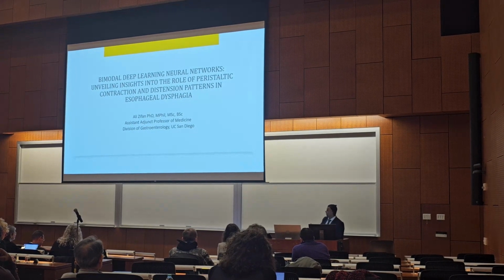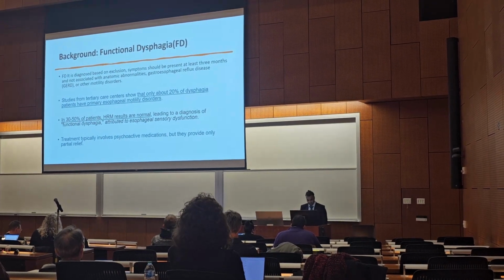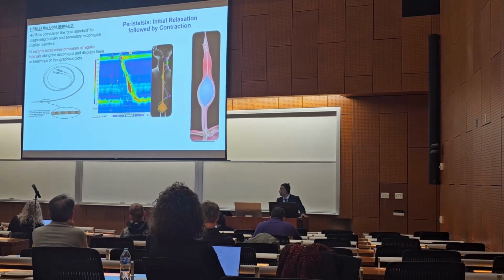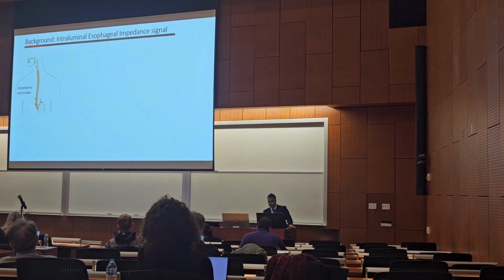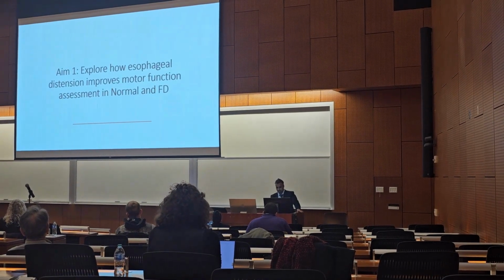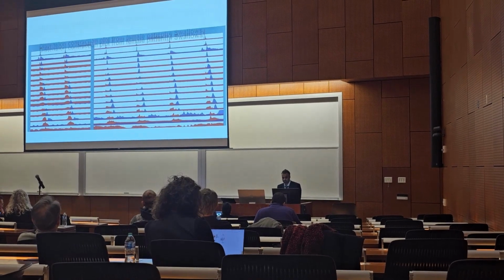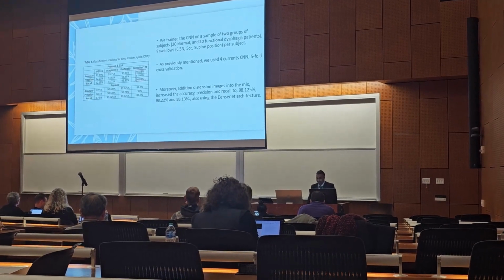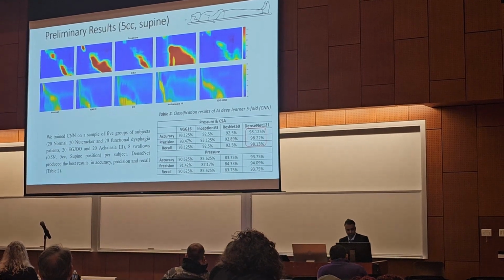Artificial Intelligence in the Assessment of Functional Dysphagia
The use of esophageal distension features in the diagnosis of functional dysphagia.